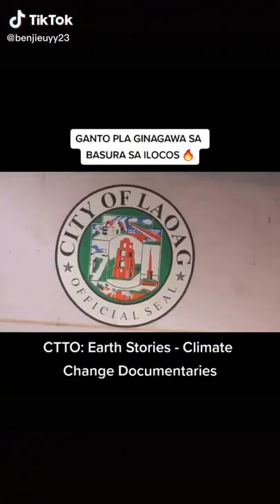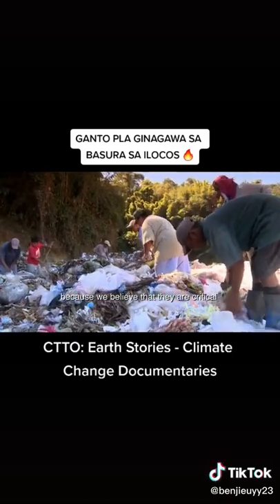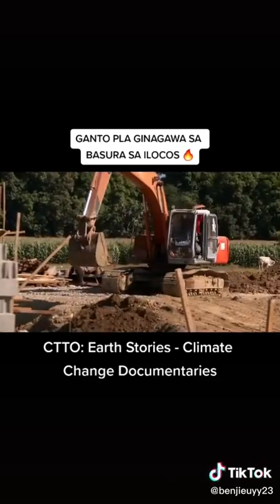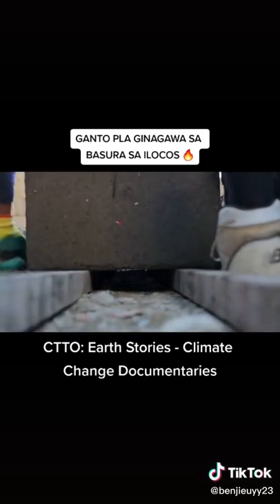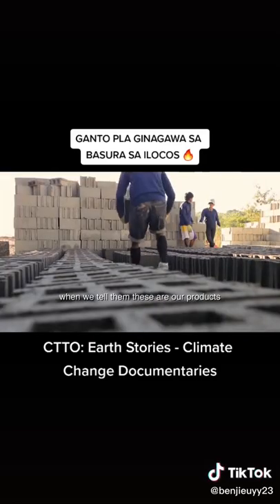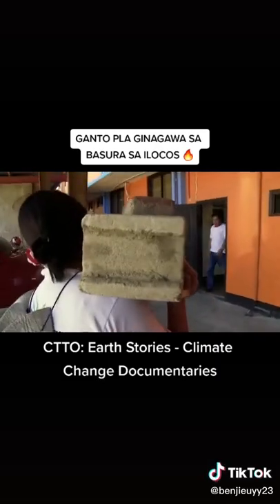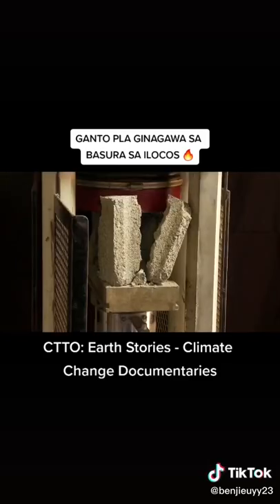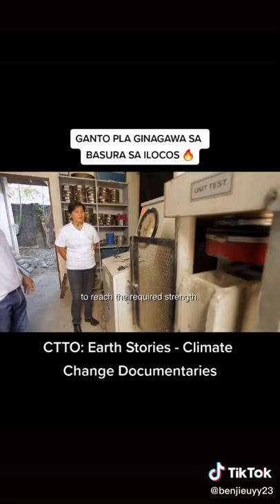Maganda project para sa mga plastic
galing nang mgs tao na nakakaisip magkaroon nang solution sa waste natin